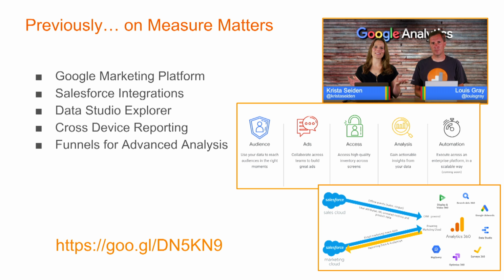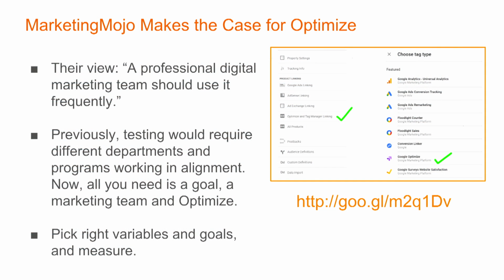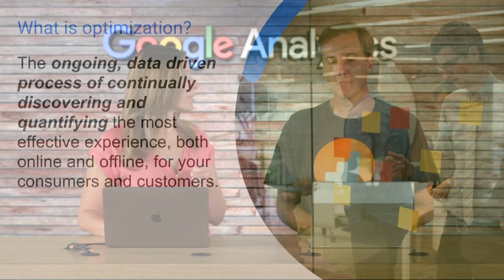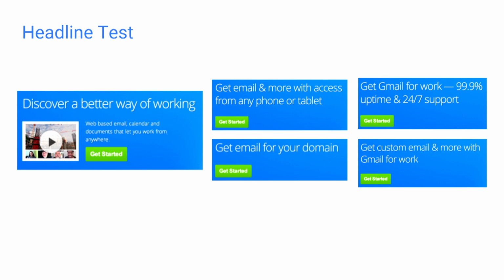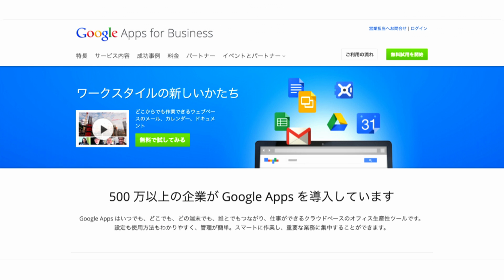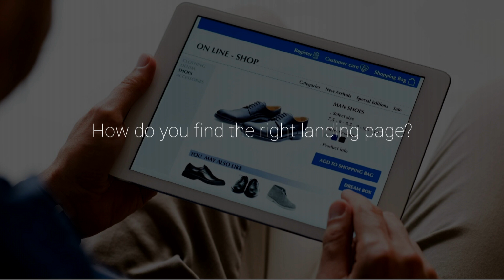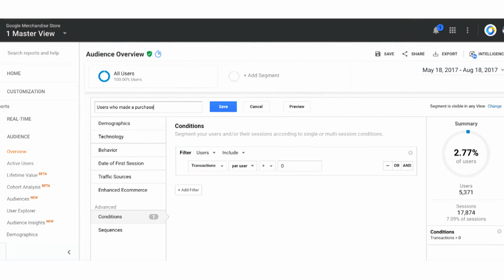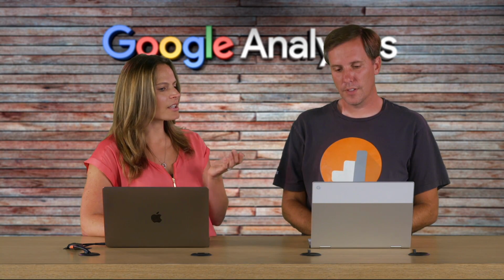Measure Matters Episode 6: Optimization Best Practices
Googlers Krista Seiden and Louis Gray discuss the latest from Analytics and the Google Marketing Platform, and take a deep dive into optimization best practices. Aired from Google's Mountain VIew HQ.